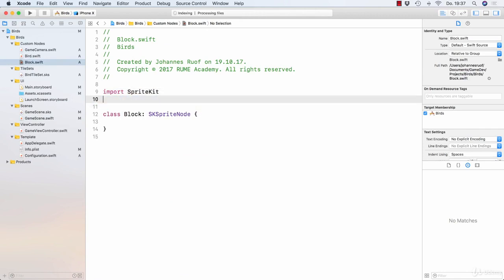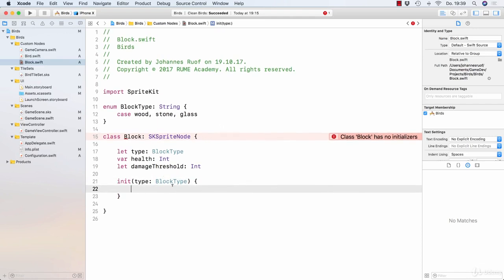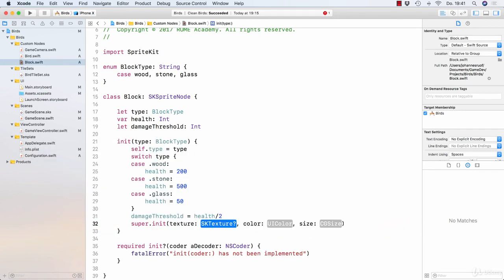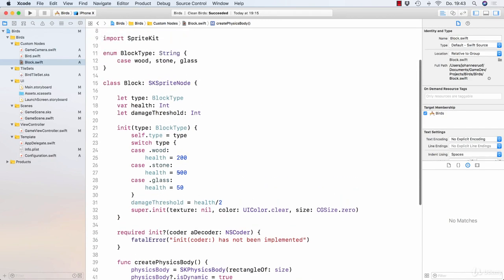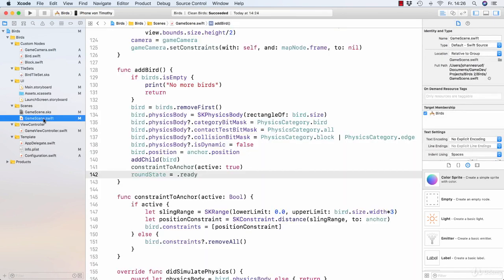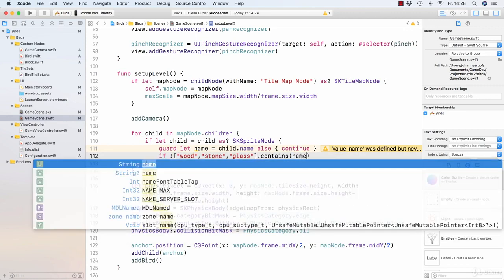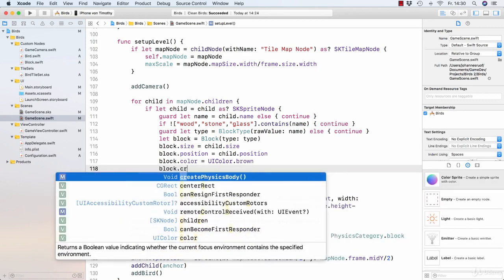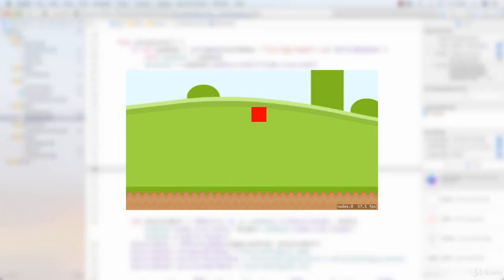12 Angry Birds 12 Block Class